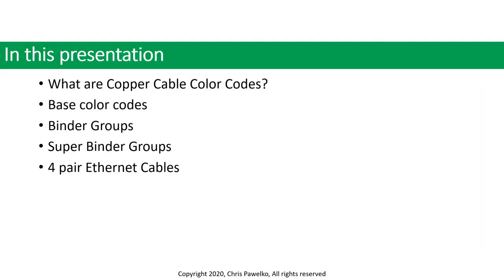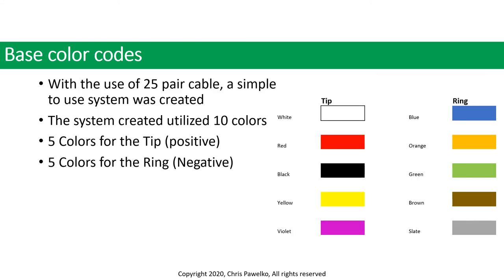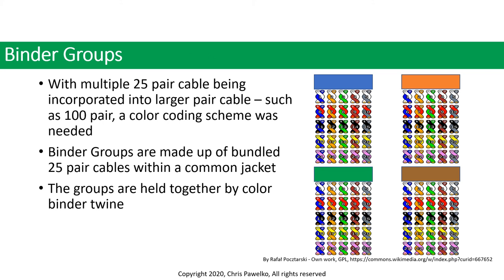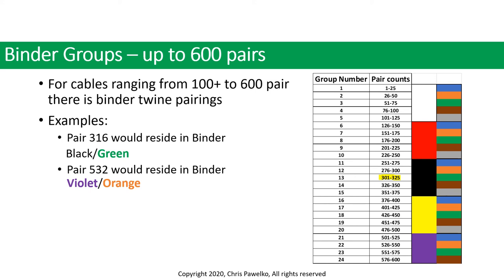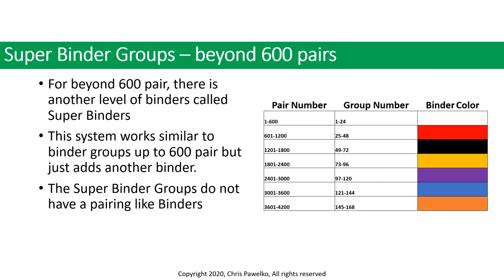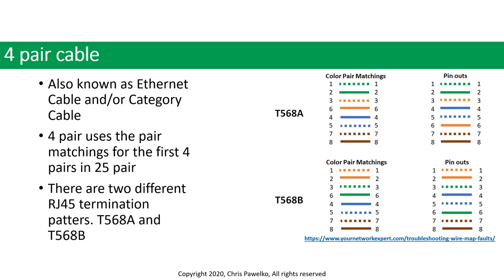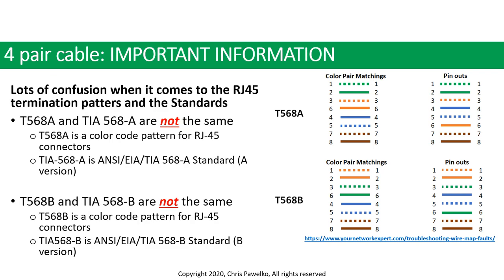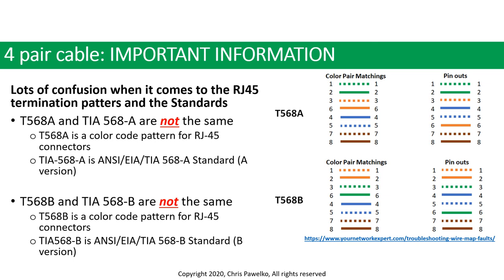Copper Cable Color Codes